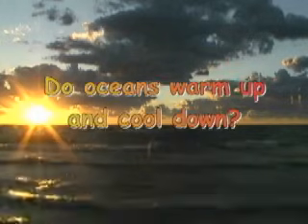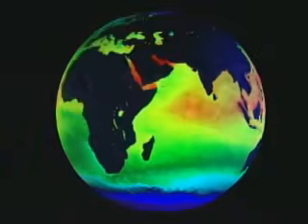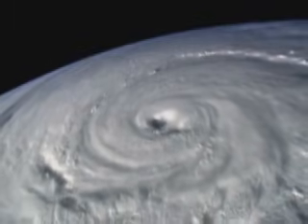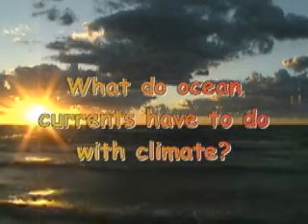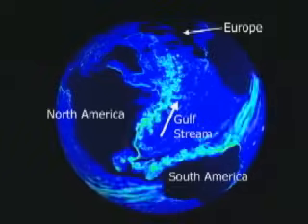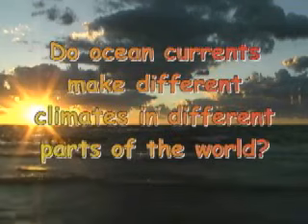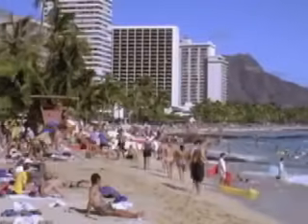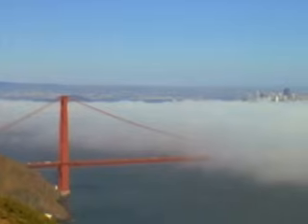The Role of Ocean Currents in Climate